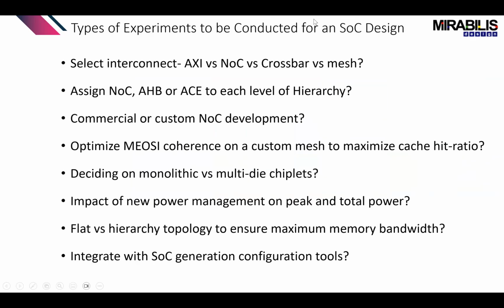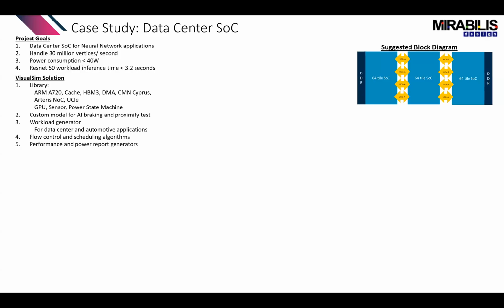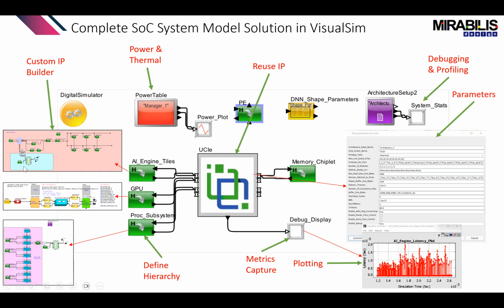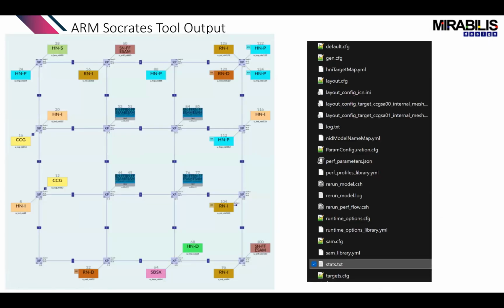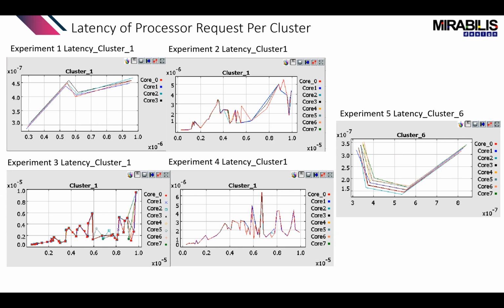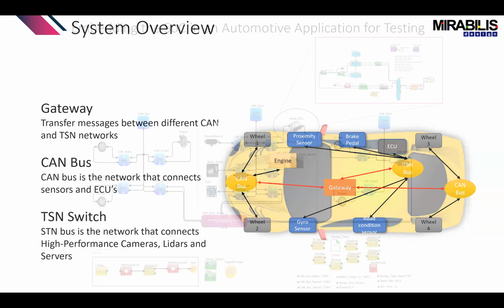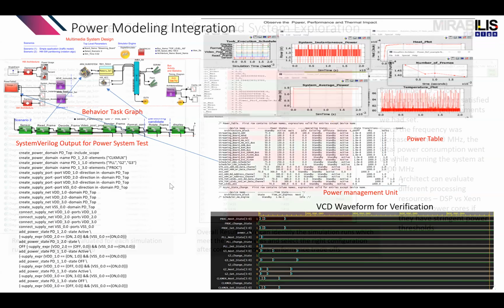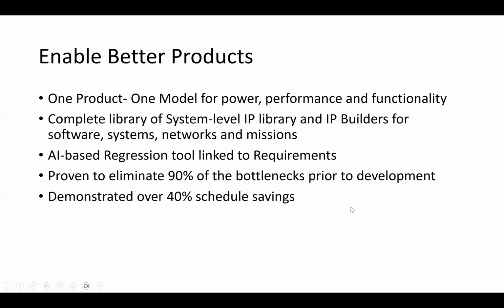ARM Corelink, Arteris, UCIe, CXL and PCIe- Designing the interconnect is not for the weak-hearted!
This webinar presentation from Mirabilis Design focuses on system-level exploration and modeling of complex System-on-Chip (SoC) designs. It highlights the challenges in designing interconnects for high-performance SoCs, particularly when integrating multiple types of processors, memory, and communication interfaces. The presentation showcases VisualSim, a software platform that offers a comprehensive IP library for modeling different hardware components, including CPUs, GPUs, memories, and interconnects. It also emphasizes the importance of running simulations to explore different design options, evaluate performance, and optimize power consumption. The case study of a data center SoC and an automotive SoC demonstrates how VisualSim can be used to analyze and optimize the design for specific applications and requirements.
Suggested questions

How does VisualSim help engineers design and analyze the power consumption, performance, and functionality of complex SoCs?

What are the primary advantages of using VisualSim to model and simulate SoC architectures, especially for automotive and data center applications?

How does Mirabilis Design leverage AI and system-level modeling to accelerate the development process and improve the quality of SoC designs?